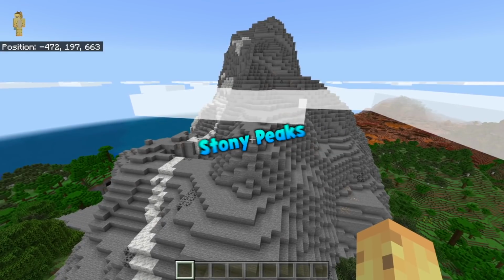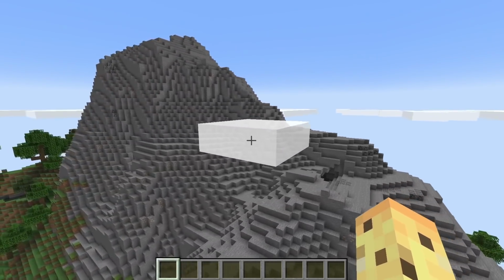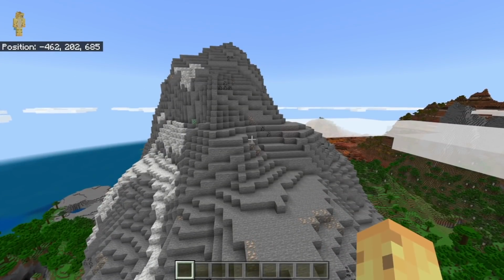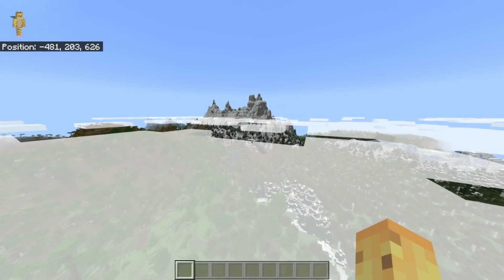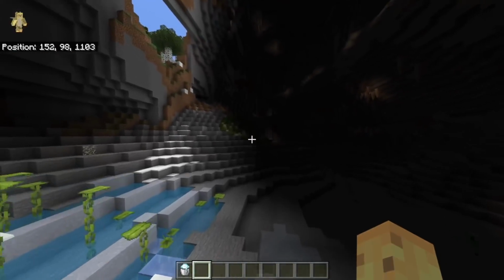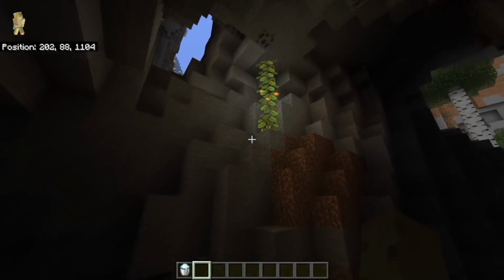BEAUTIFUL Minecraft 1.20 Seeds With All Biomes (JAVA & BEDROCK)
This is beautiful, and will work for both java and bedrock in any post 1.18 version!

Minecraft Bedrock is the same as Minecraft Xbox Series X, Xbox Series S, Xbox One, Minecraft PlayStation 5, PlayStation 4, Minecraft Switch, Minecraft PE and of course Minecraft Windows 10

This Video Was Edited By:
Harrison gray